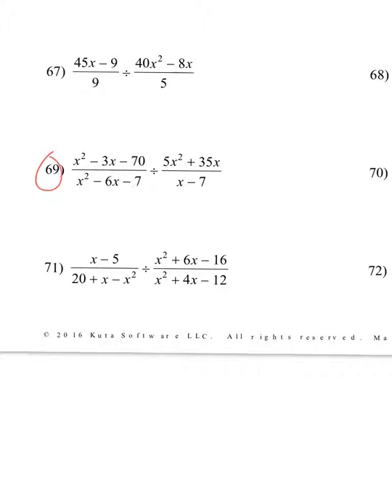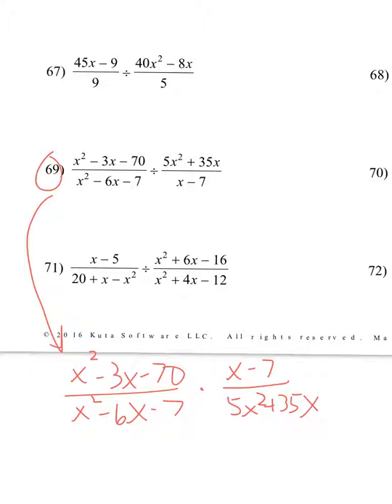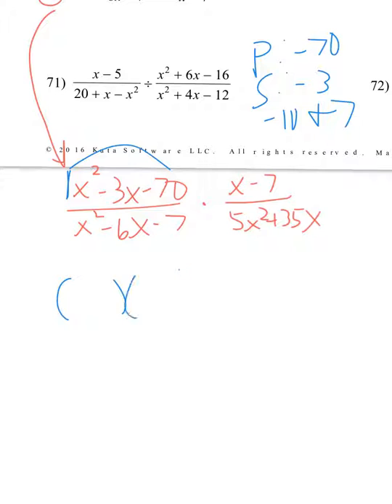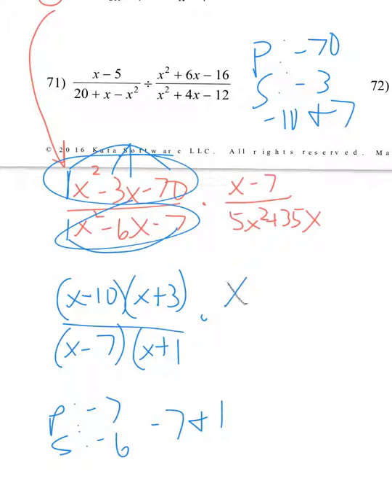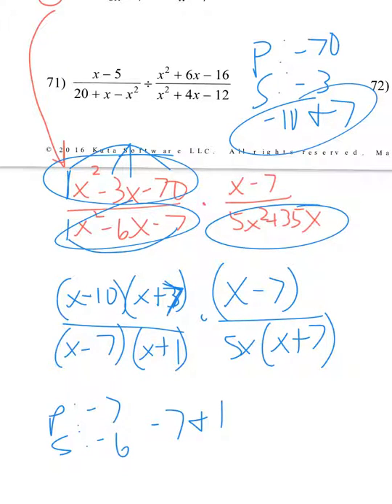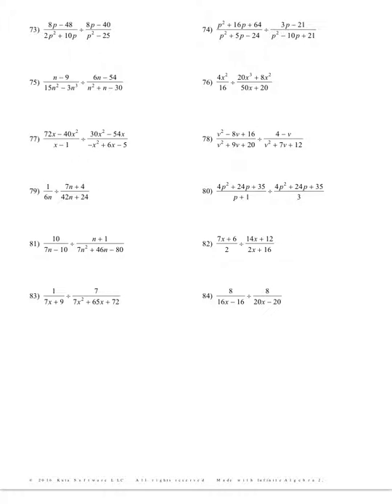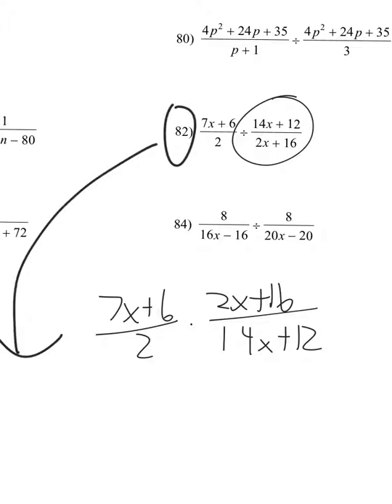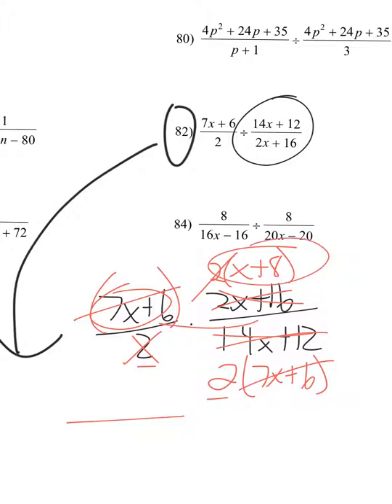a2t u8 s2 v4